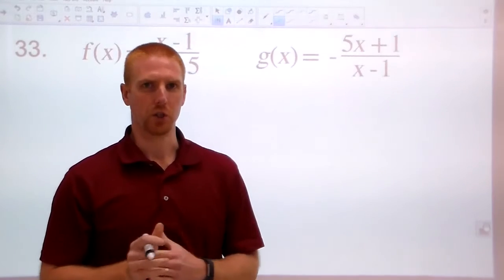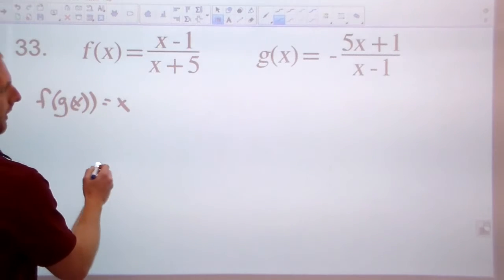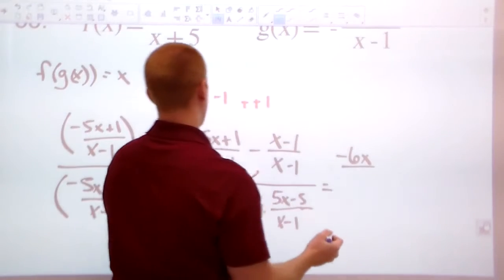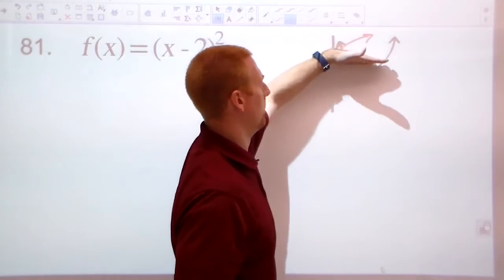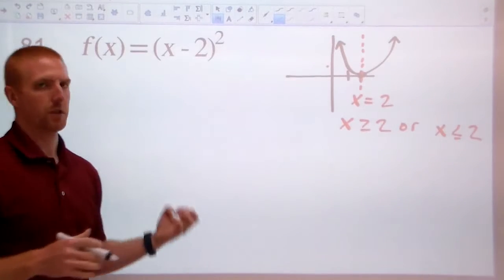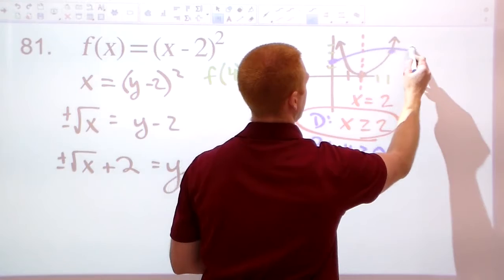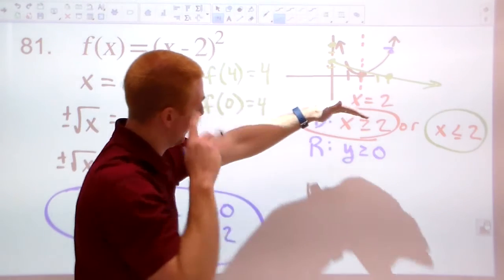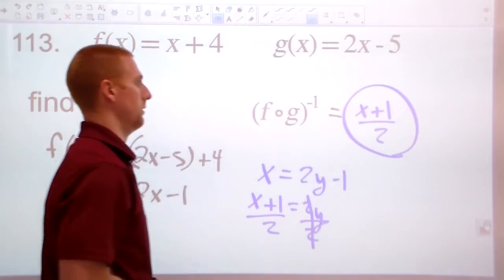1.6 num 33,81,113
Here are explanations of 33, 81, and 113 from our homework.

0:00 33
3:57 81
9:31 113